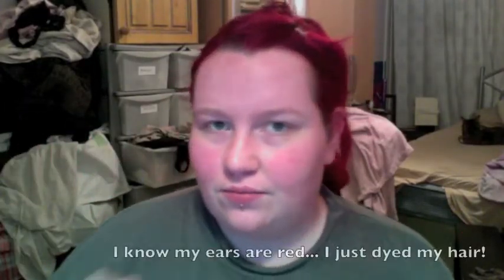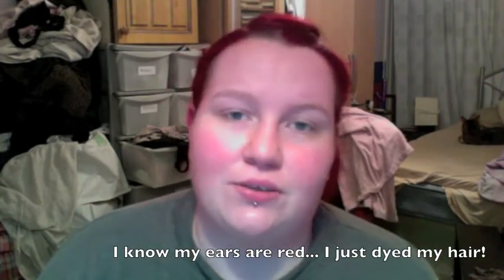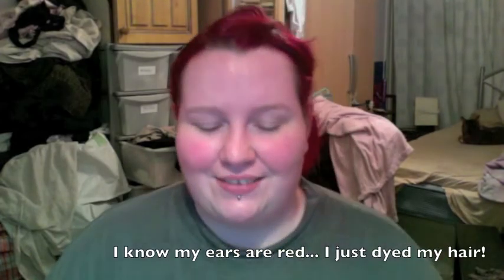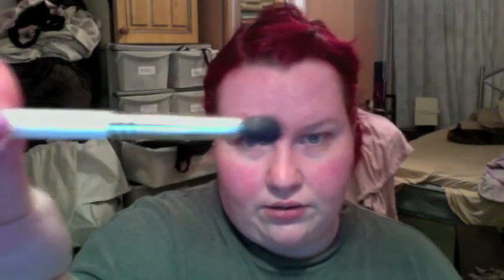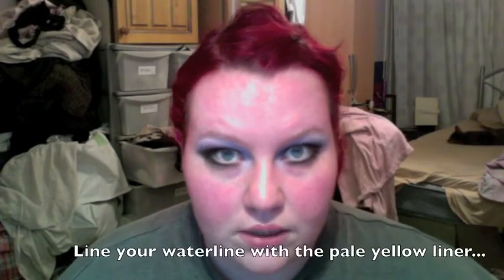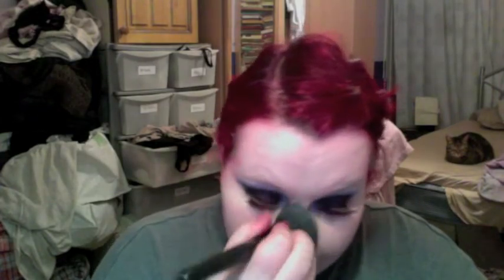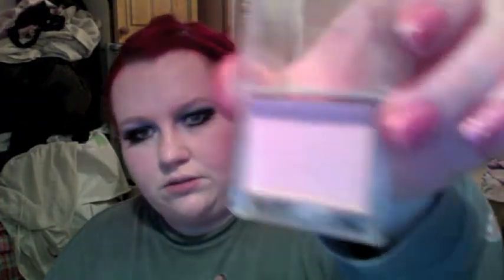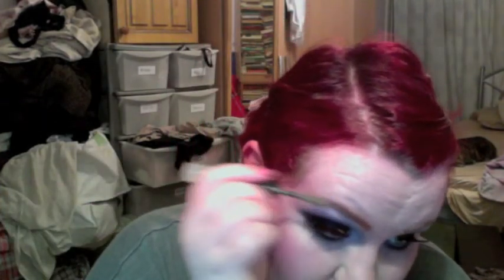How To Be Emo - Make Up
A lot of people seem to think all it takes is white foundation, black eyeliner and all your hair in front of your face to look like an emo, but that never looks good.

Here's how to keep it looking emo, but make it attractive too.

Products used:
Sugarpill Cold Heart Quad - Poison Plum, Bulletproof, and Tako
Stargazer pale yellow kohl eyeliner (no.18)
Too Faced Lash Injection Mascara
Eylure Girls Aloud Festival Lashes designed by Sarah Harding

L'Oreal Infallible foundation in Porcelain
e.l.f. Natural Radiance Blusher in Innocence
Cynthia Rowley for Avon True Colour Blush in Peony Pink
Scarlett and Crimson Blush Powder
Collection 2000 Dazzle Me! in Stonewash (16) and Magical (2)

Avon Pro-To-Go Lipstick in Pink Sizzle
e.l.f. Hypershine Gloss in Fairy

Sorry the video is so choppy, I had to remove soooo much in editing to get it under 10 mins!